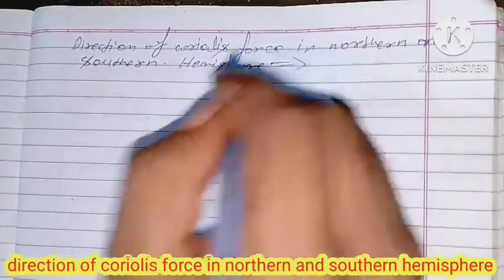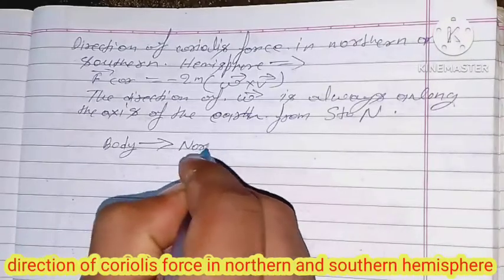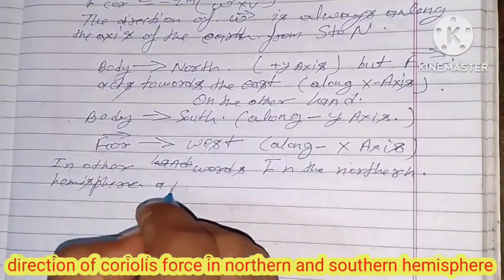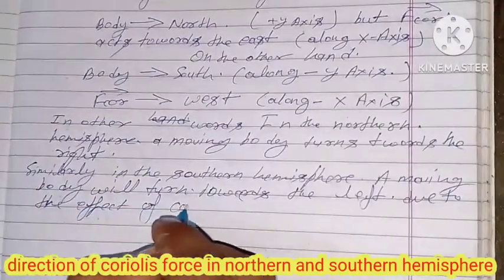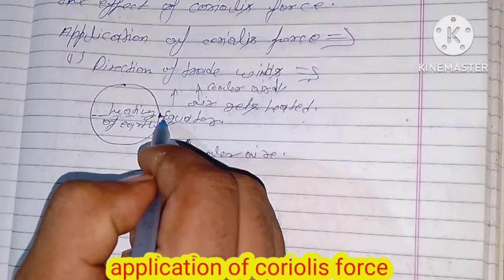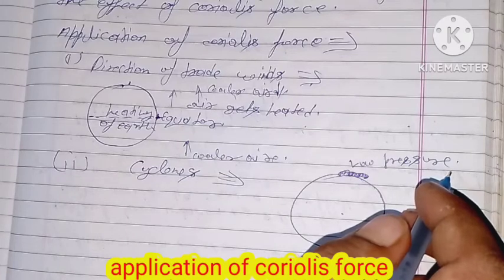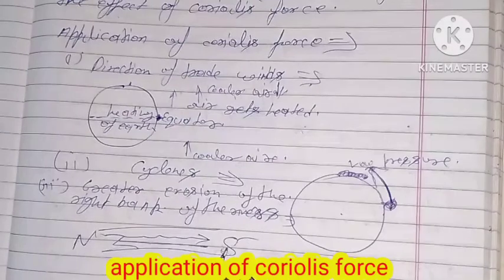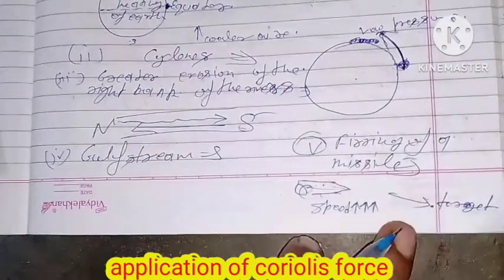Direction of coriolis force in northern and southern hemisphere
application of coriolis force